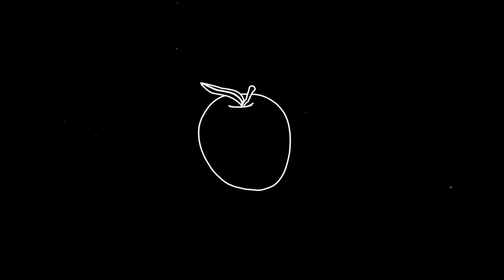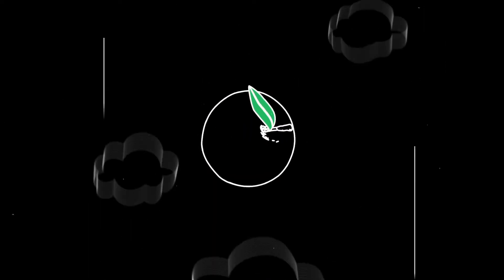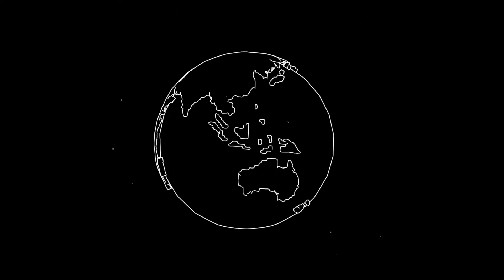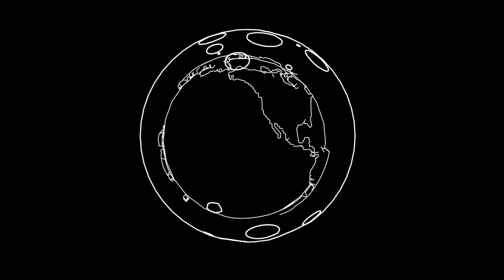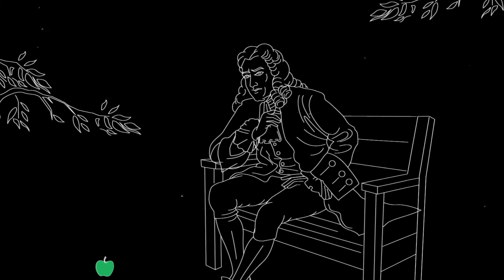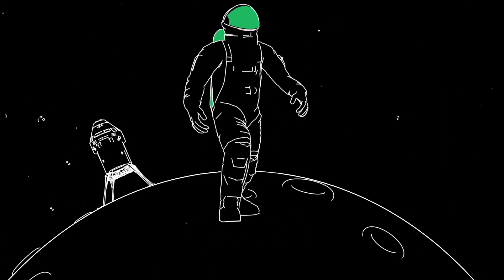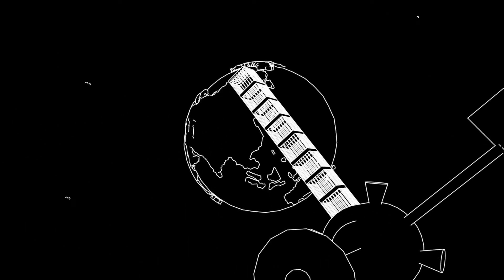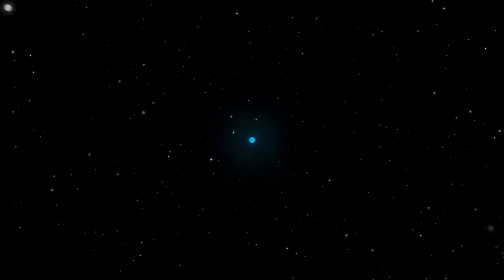Ather Energy - Campus Recruitment Film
Ather Energy, an electric scooter start-up was looking to hire engineers and management graduates from premier Institutes. As a brand that is truly revolutionizing electric mobility in India, the professionals at Ather are at the forefront of this change. The students they needed to attract, had to feel like they were going to be part of this revolution.
 “The ones who are crazy enough to think that they can change the world, are the ones who do.” This was the one key aspect of the Ather DNA that we wanted to tell students about. This is what took shape as a campaign built around a simple central peg - “Nothing but crazy.” This became the premise of a simply crafted film that became the opening act for every recruitment presentation the HR team made.